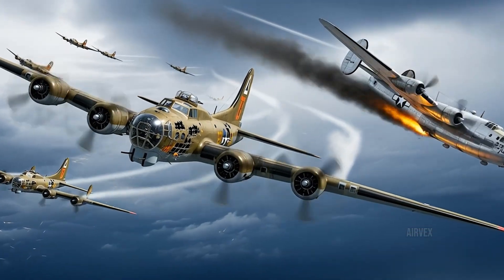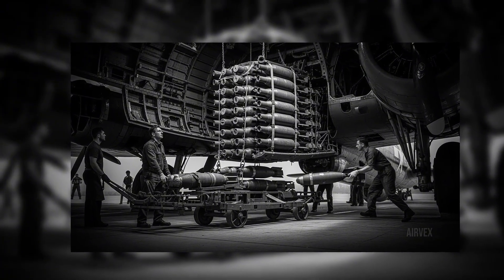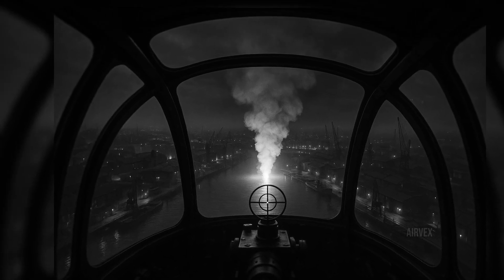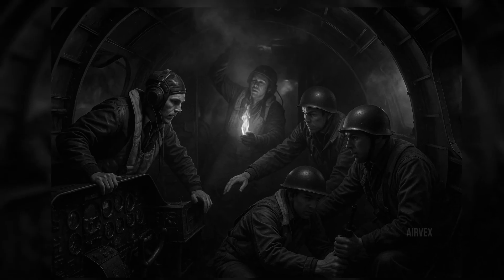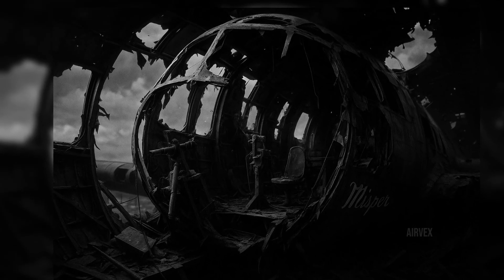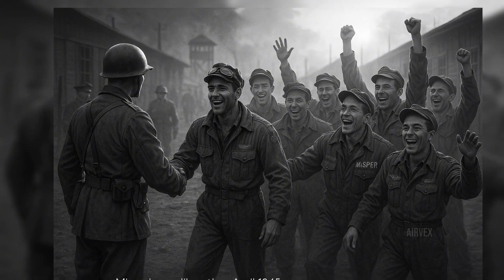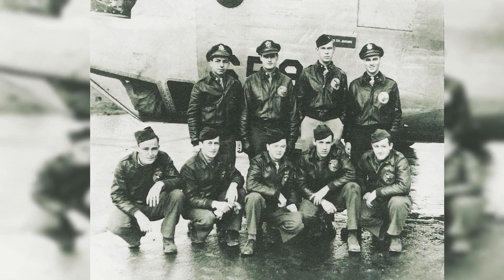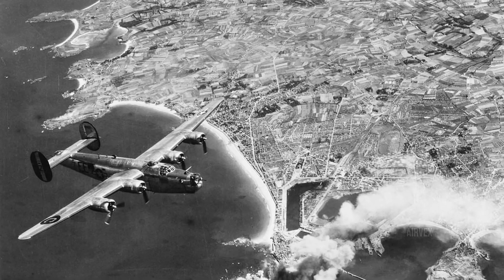Why ace pilots CHOSE damaged Fortresses OVER new B-24s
Two bombers soared through the same deadly skies. Identical speed, range, payload - yet one achieved an impossible 80% superiority over the other. The numbers seemed to defy physics itself.
New Year's Eve, 1944. Twenty thousand feet above Hamburg, Lieutenant Rojohn watched in horror as two Flying Fortresses collided mid-air, locking together like "mating dragonflies." What followed challenged every law of aerodynamics. Meanwhile, Lieutenant Swanson found himself flying a bomber with no cockpit, his crew literally pulling control cables by hand through twisted wreckage.
These weren't accidents. They were revelations.

00:00 - Which bomber had better specs on paper?
01:24 - What made Davis wing design revolutionary?
02:06 - How did two B-17s survive mid-air collision?
02:50 - What happened when Nine Lives lost control?
03:30 - Why did Leek refuse direct order to jump?
04:24 - How many survived the impossible crash?
04:45 - Can you fly bomber without cockpit?
05:29 - What saved Swanson's torn parachute?
06:21 - Which bomber had 30% higher loss rate?
07:08 - Why B-17s dropped 80% more bombs per loss?
07:54 - What made young crews trust Fortress?

One more thing: You deserve content that respects your time. That's why I personally create every frame - custom 2D and 3D animations, authentic materials, original scripts from verified sources. No AI shortcuts, no stolen content. Each video takes weeks because quality storytelling matters. Your trust drives my commitment to excellence.